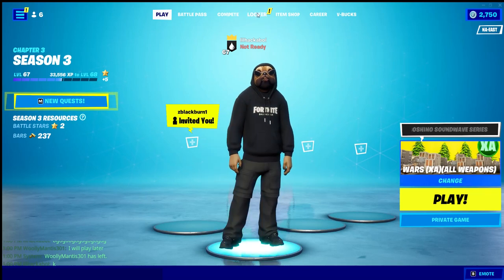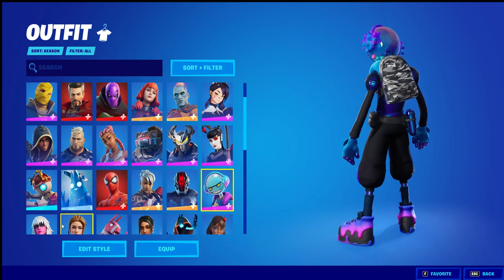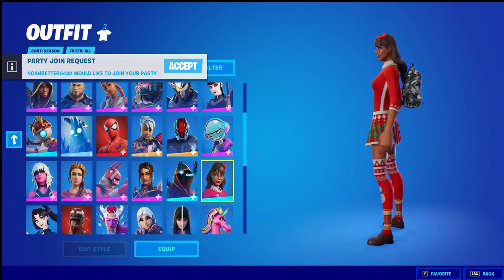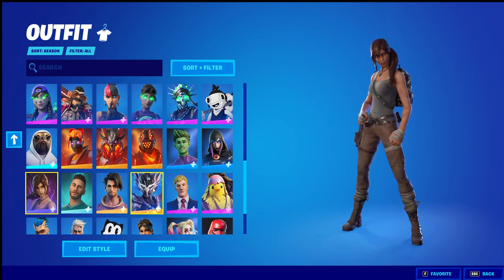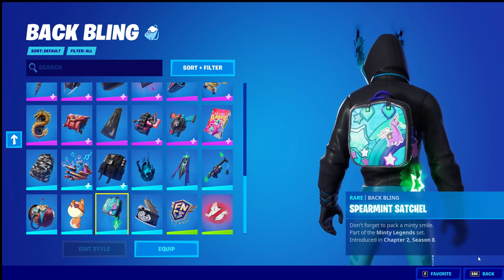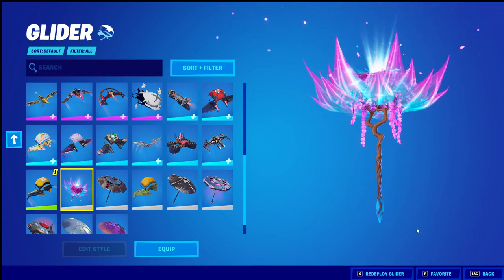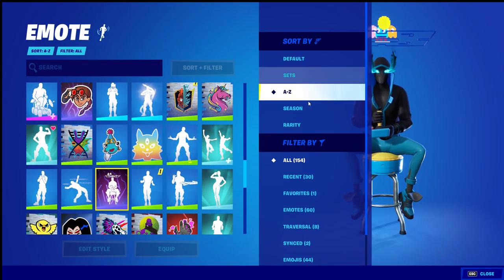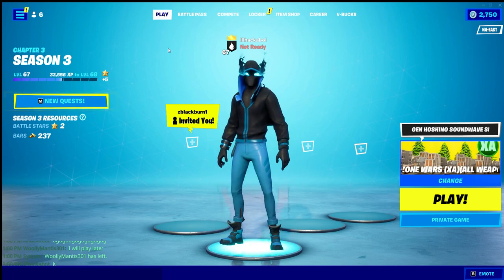locker walkthrough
this was my locker rtha5t started in c2s5 persanaly i have had accounts that are worth  ore but this is my mail account enjoy =)